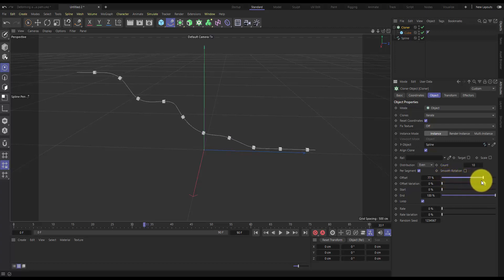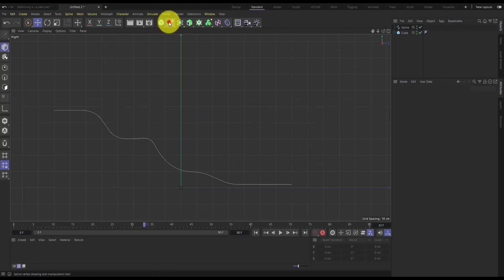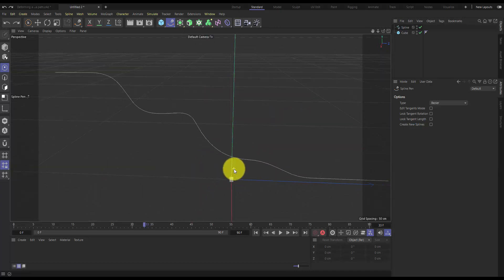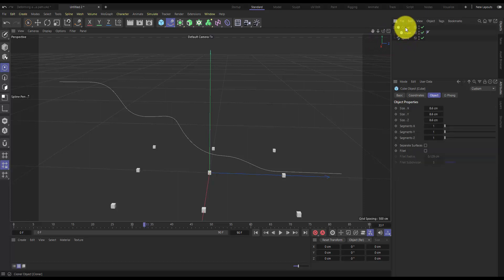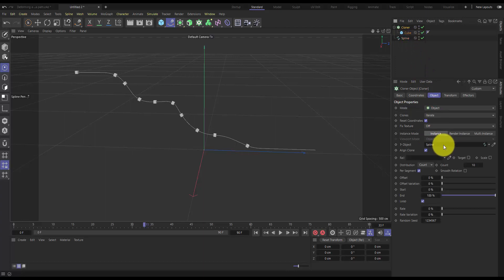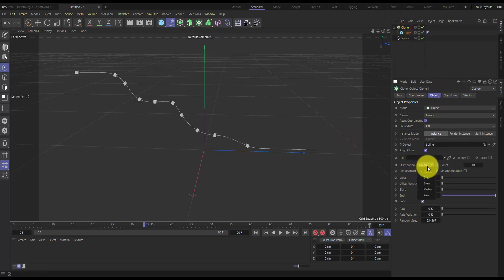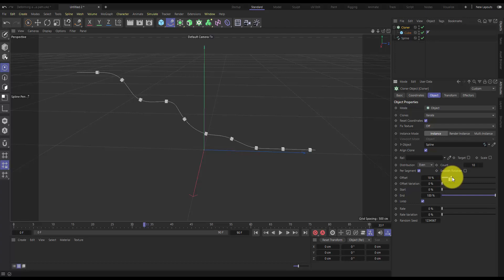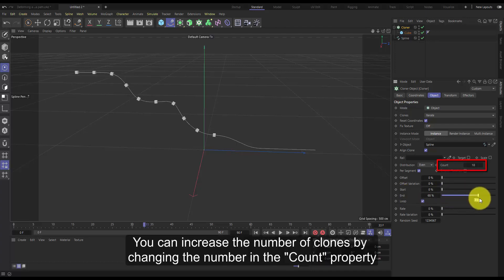Cinema 4D Tutorial - Clone models along a path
A Cinema 4D tutorial showing how to duplicate / clone and distribute 3D models along the length of a path / spline.